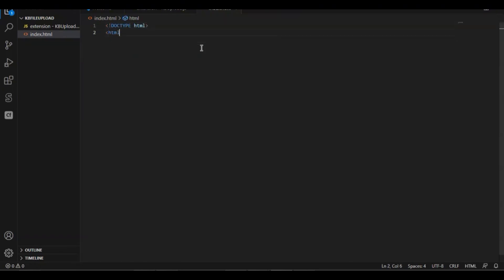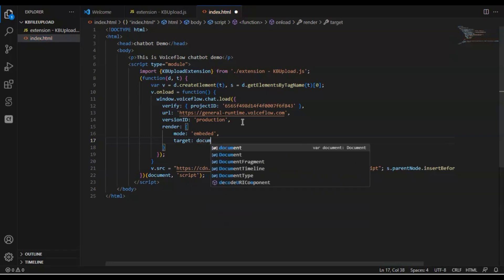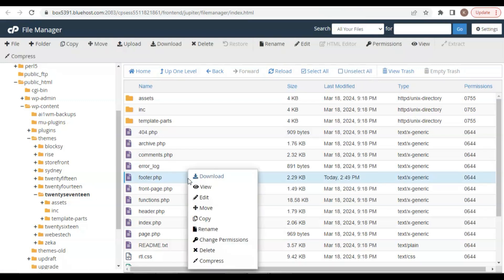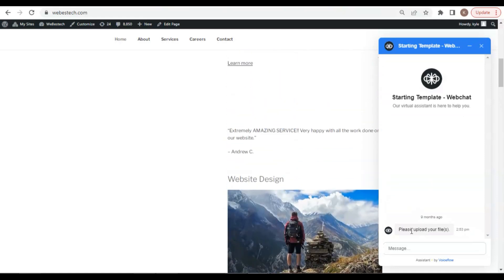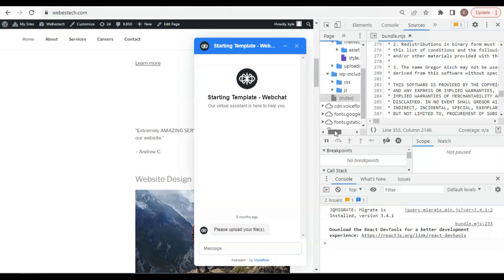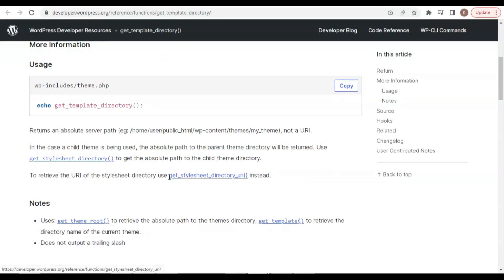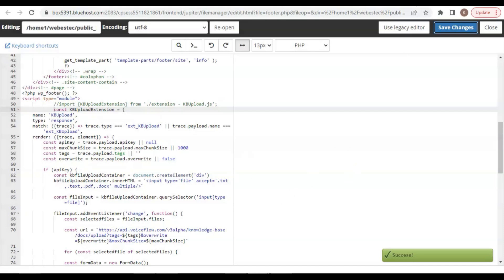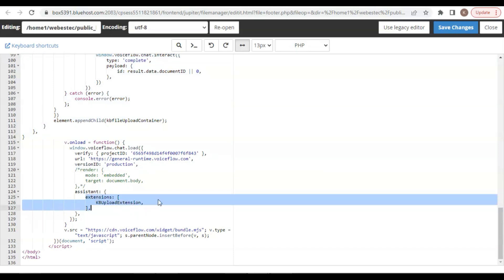How to Embed a Voiceflow Chatbot with Extensions to a WordPress Website(Even with Incompatible Theme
Learn how to seamlessly integrate a Voiceflow chatbot with extensions into your WordPress website. This tutorial provides a step-by-step guide, even if your WordPress theme is not compatible with JavaScript extensions. Discover how to overcome common challenges and ensure a smooth chatbot embedding process.

Key topics covered:
• Adding extensions for enhanced functionality
• Embedding the chatbot into your WordPress website
• Troubleshooting compatibility issues
• Optimizing performance and user experience